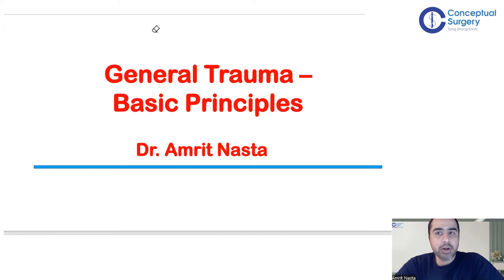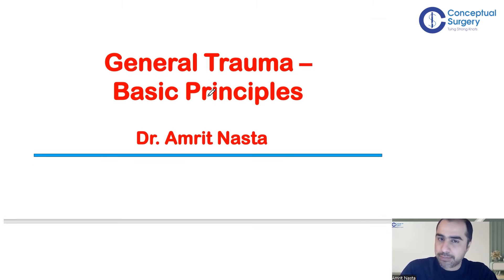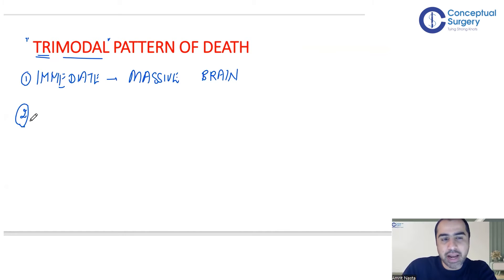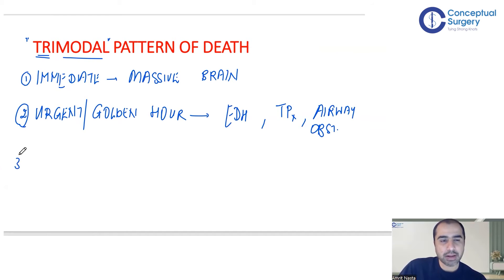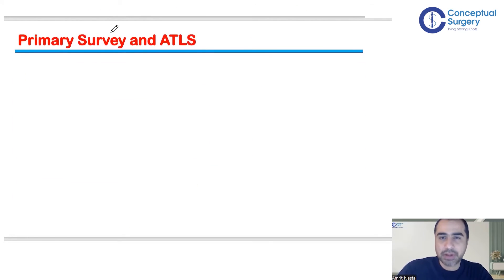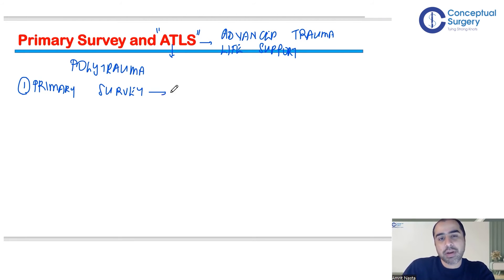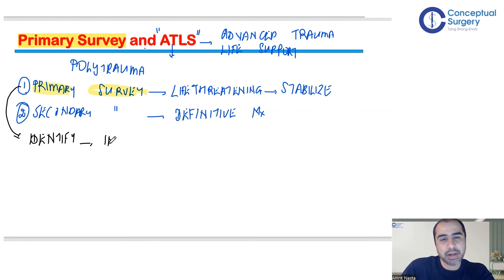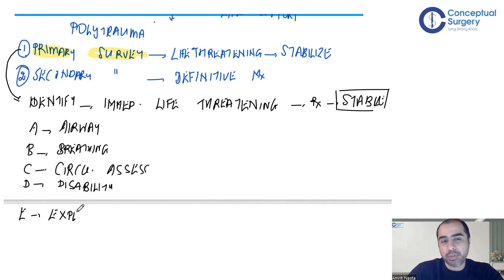ATLS Guidelines by Dr. Amrit Nasta | Conceptual Surgery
Join Dr. Amrit Nasta in this interactive session, As he explores the challenges, successes, and transformations in every session.

This session covers ABCD of Trauma.If you want to know the role of every Trauma physician and Surgeon, Watch this video to enhance  your knowledge.

To attend In-App Live Sessions, check Free Videos, Notes on Conceptual Surgeon

Don't miss out on this amazing opportunity to access the latest and most comprehensive training program. Don't Wait!
Tuned for the latest updates by following us on @conceptualsurgery